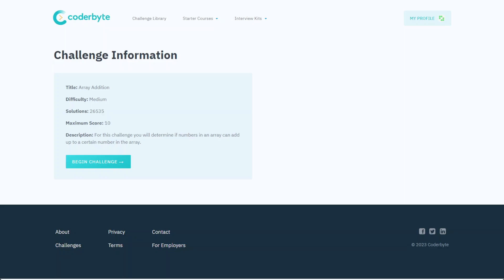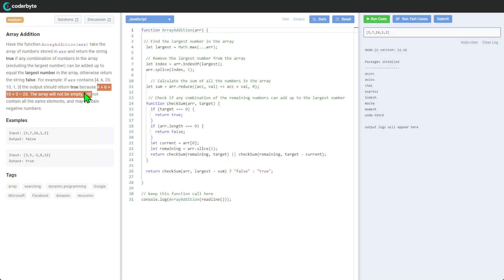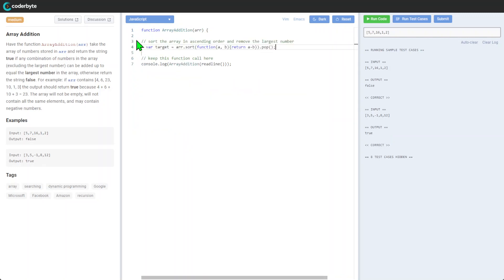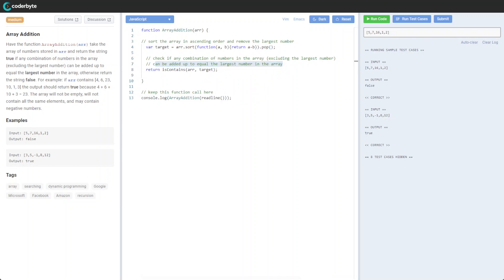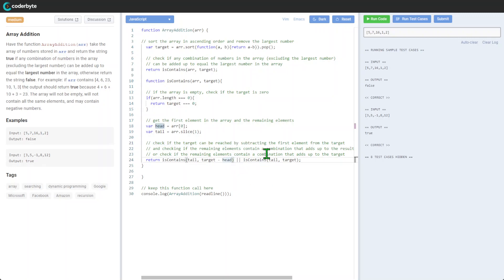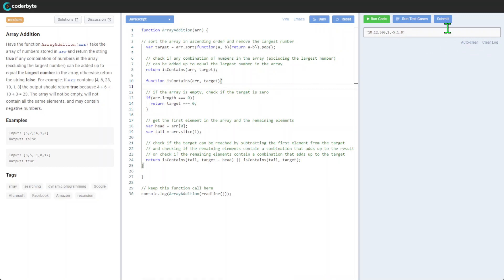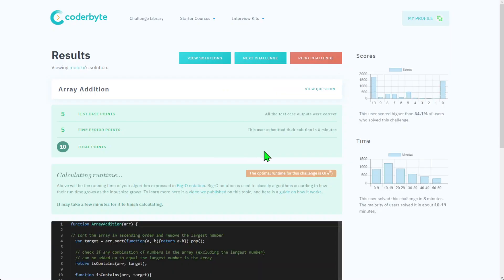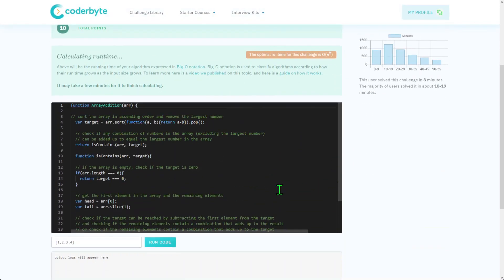Coderbyte - Array Addition - Code challenge - JavaScript Solution Source Code